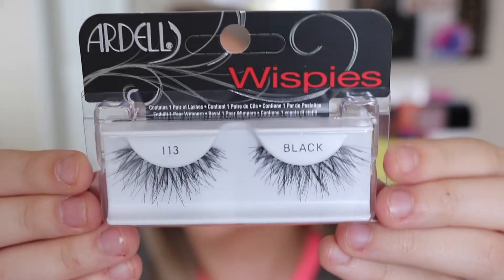Drugstore ULTA Haul 2018!! Catrice, Makeup Rev. NYX, Essence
113 Wispie Lashes

Catrice Concealer

Catrice Contour Powder

Catrice Primer

NYX Banana Powder

NYX Brow Pencil

Neutrogena Foundation

Freeman Mask

Essence Blush

Makeup Revolution Lip Kits

Im currently a college student pursing my degree in Science! Ill be applying to my schools nursing program next year of 2018. I have been on Youtube since 2016 and have loved every second of it. Aside of being a makeup lover, I also love my animals which consists of two dogs (Yorkie & German Shepard, and my one cat). I do have a boyfriend of 5 years who I love very much! I hope y'all enjoy my channel and thank you so much for supporting me.